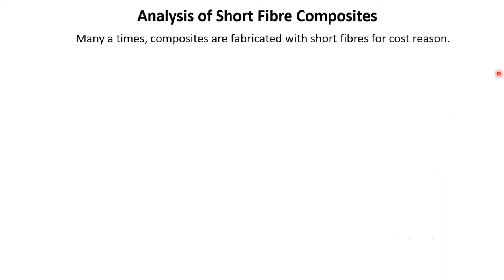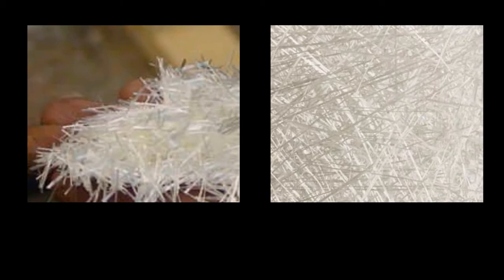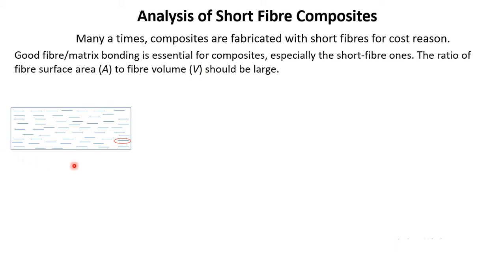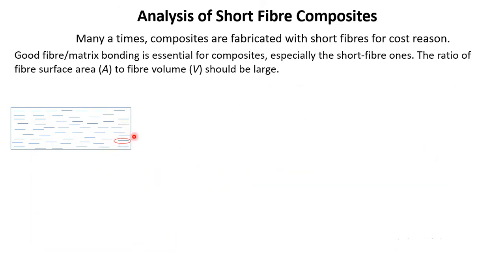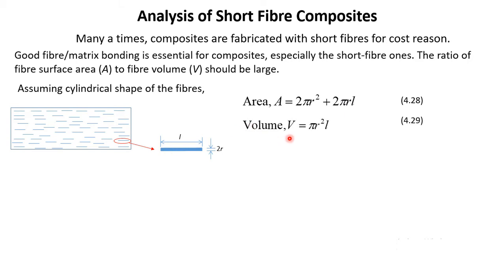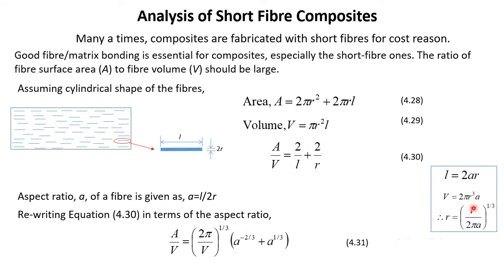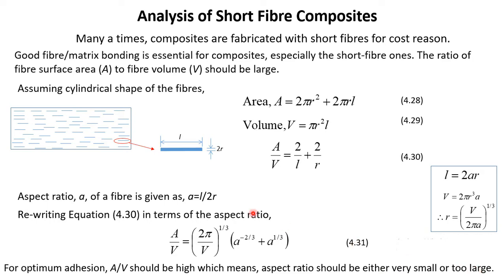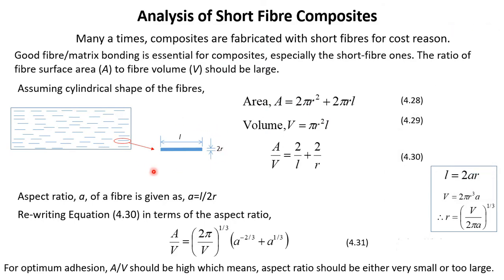Composite Analysis for Short fibres - Critical length of fibre and strength calculations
This video presents analysis for obtaining short-fibre critical length and explians the concept of load transfer from matrix to the fibre.
Summary:
Short-fibre polymer composites tend to be weaker than the continuous long-fibre counterparts. However, short-fibre composites are preferred in many applications because they can be made cost-effectively by any traditional plastics manufacturing method.
For good bonding between the fibre and the matrix and for high strength of the composite, the surface area to volume ratio of the fibre should be large which means long fibres with smaller radius or flat flakes are ideal fillers for short-fibre composites.
For a given fibre/matrix interfacial shear strength and the fibre tensile strength, there is a fixed critical length of the fibre. The length of the short-fibre must be greater than the fibre critical length in order to achieve complete load transfer and high strength in the composite. Higher the fibre/matrix shear strength, smaller is the value of the fibre critical length.
Further analysis shows that the critical length of the fibre is not suffcient for good strength of the composite. The fibre length should be larger than the fibre critical length.